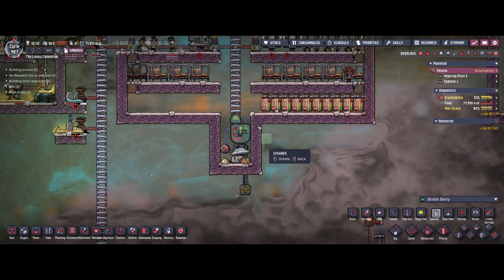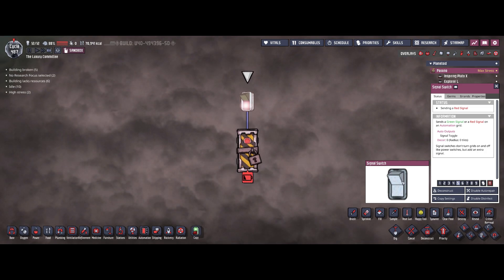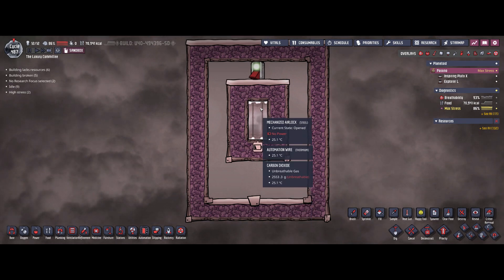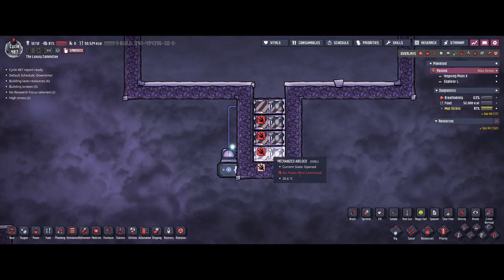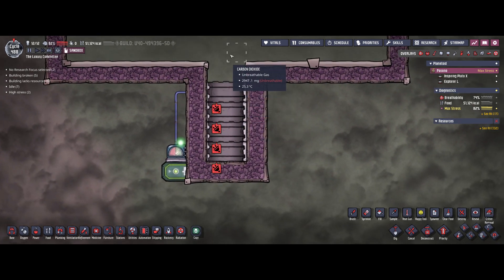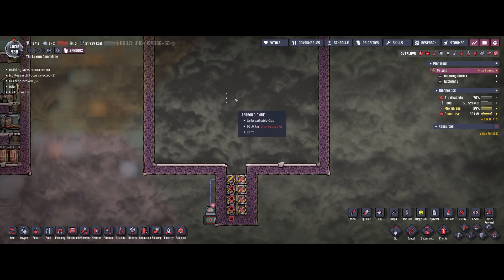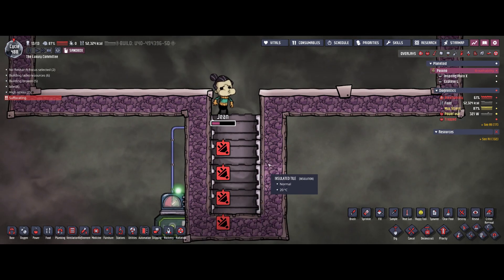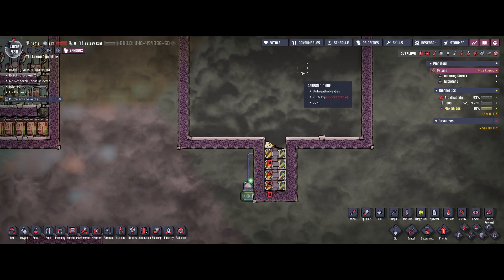Oxygen Not Included: Automated, power-less deletion of carbon dioxide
Instead of pumping unwanted gases and liquids away into space, you could also delete them using mechanized airlocks. This method works without power, but requires a little automation and access to advanced automation technologies.
At the end, I show a method to get rid off all carbon dioxide generated by Petroleum Generators.

Unfortunately, another duplicant had to die for this experiment. R.I.P. Jean